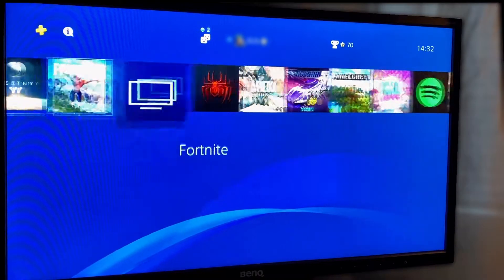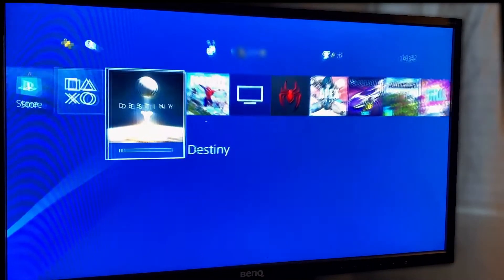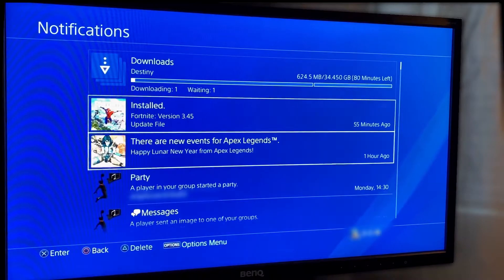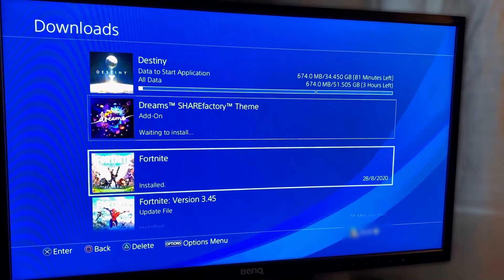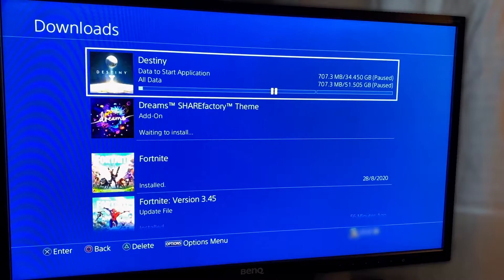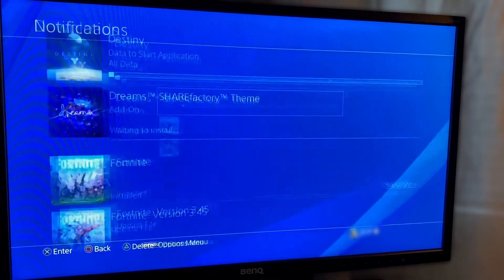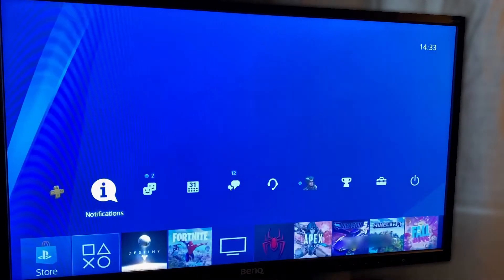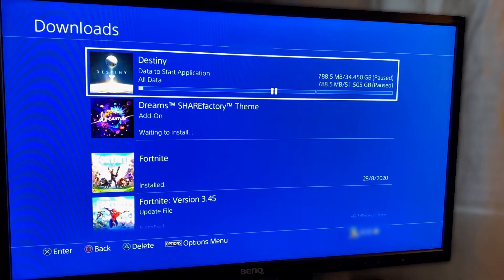Pause a Download on PS4 (+ Increase Download Speed)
Finding where you go to pause a game / app / program download on your Playstation 4 console is actually not that straight forward. Hopefully these instructions can help you on your way!

I also included the classic "fix" to try if you´re experiencing slow download speeds on your PS4. At least worth a try.

Please leave any related questions or feedback down in the comments!